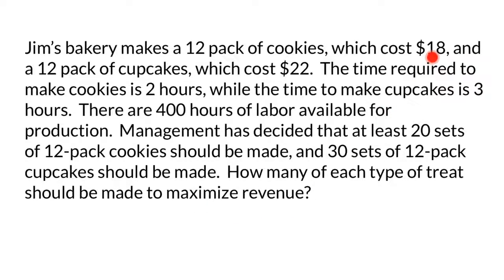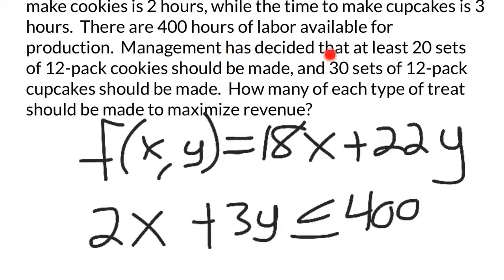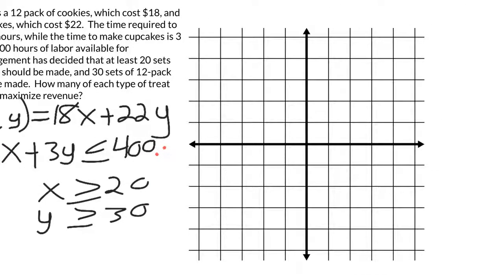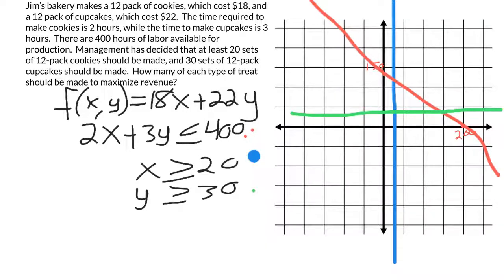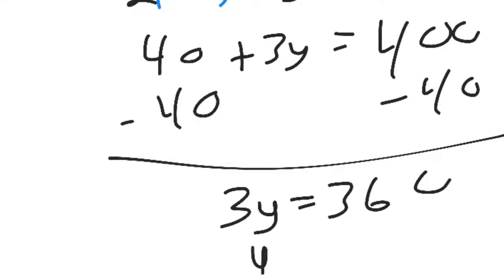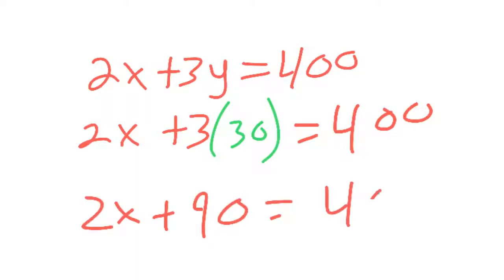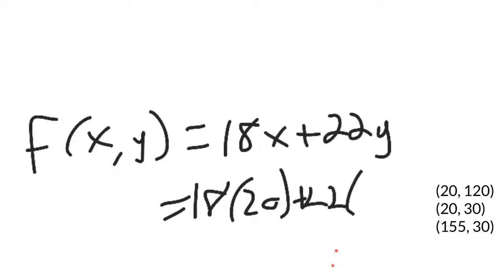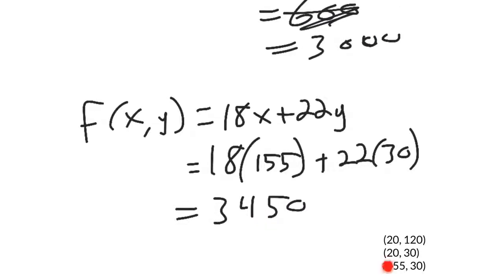Linear Optimization Word Problem